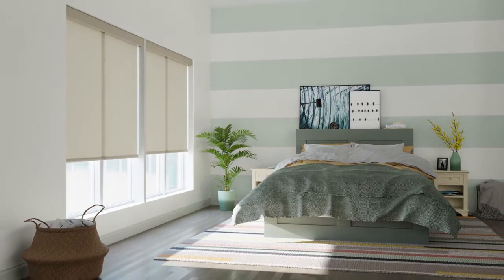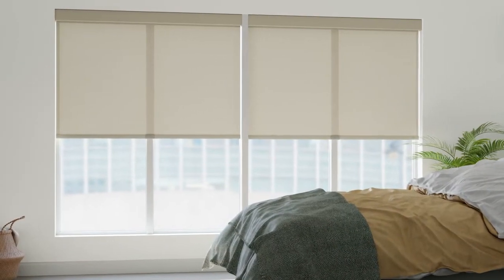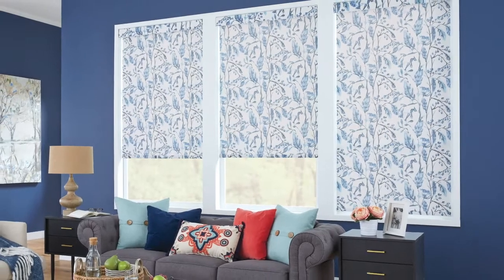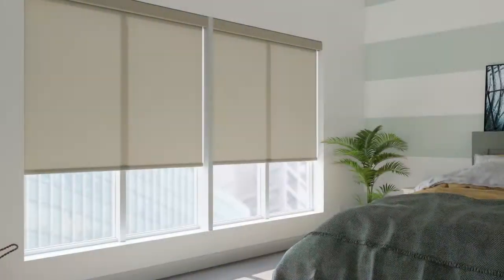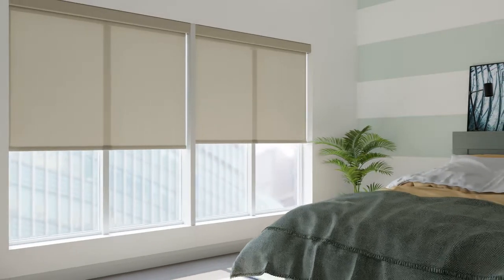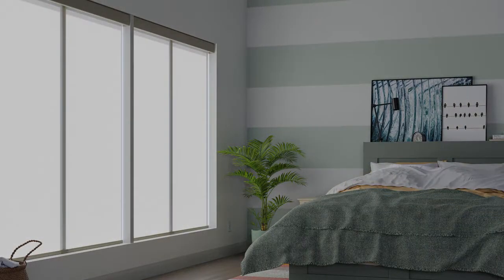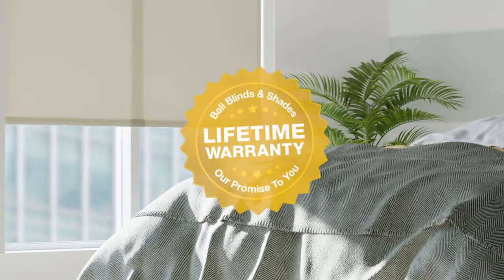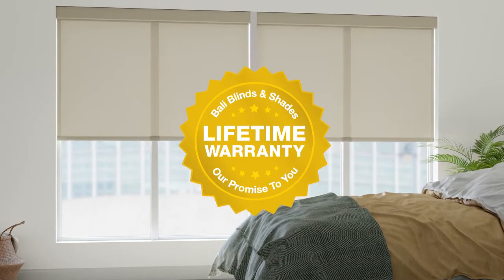Bali Roller Shades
Learn more about sleek and stylish Bali Roller Shades.